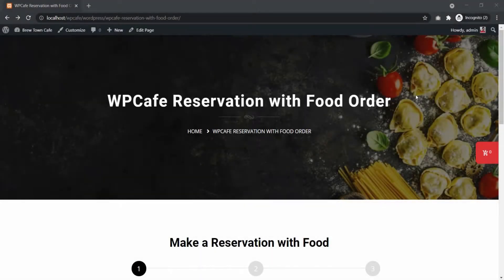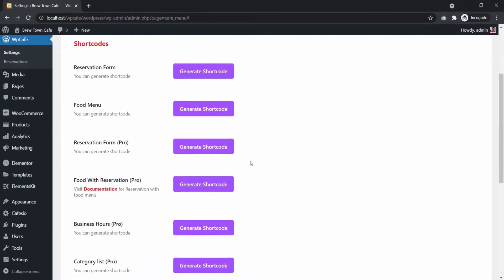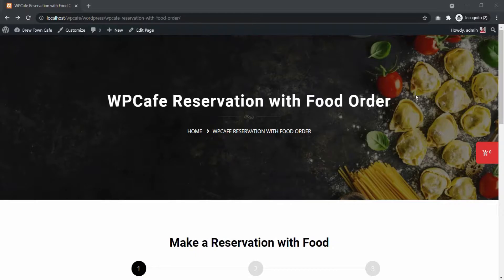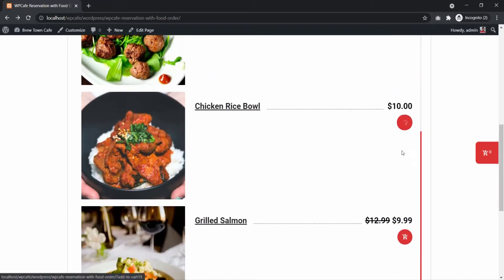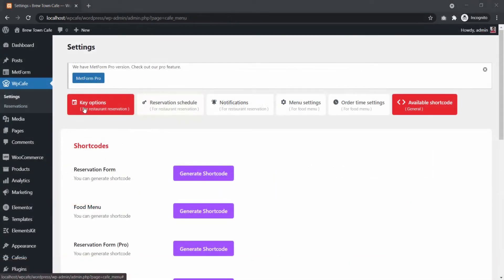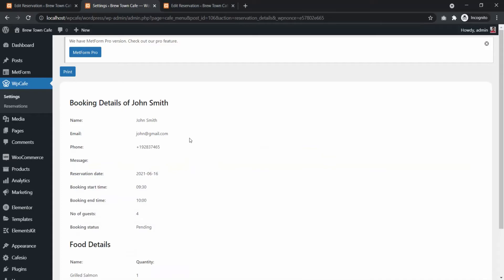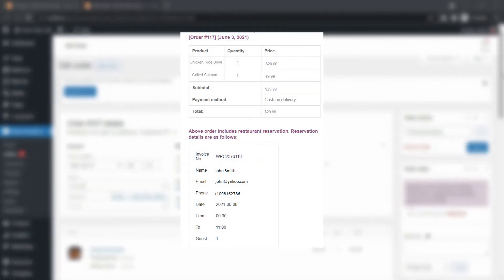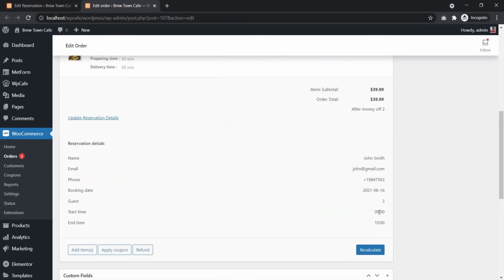How to Add a Food Ordering and Table Reservations System in WordPress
WP Cafe introduces an all-new feature Table Reservations now working with Food Ordering System! Give your customers an excellent dining experience by having their food ready on arrival. This special feature lets you take your customer’s order during reservation to give you extra time to prepare their food.